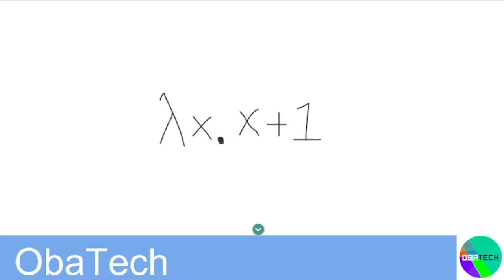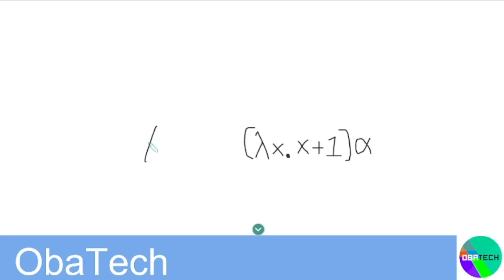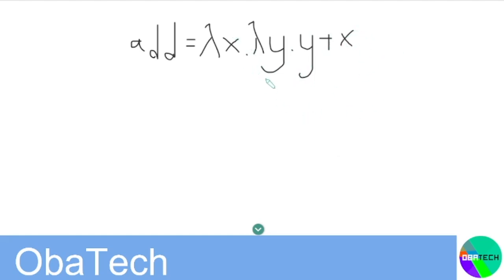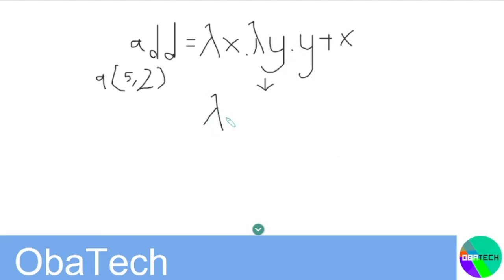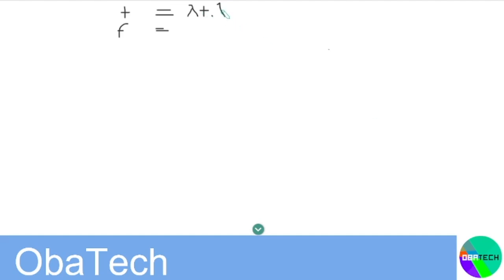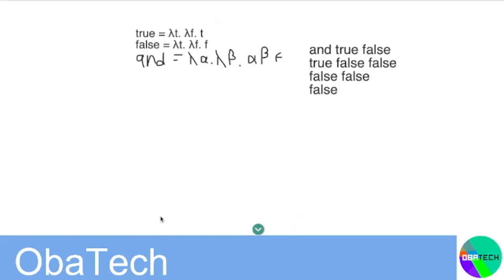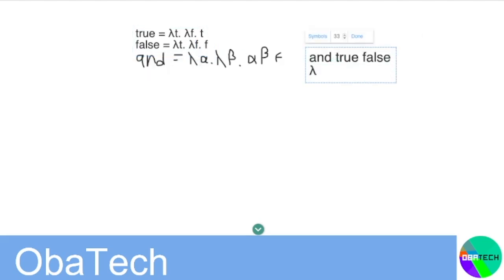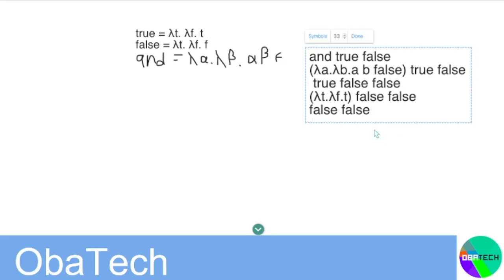Lambda Calculus Tutorials | Introduction To Lambda Calculus